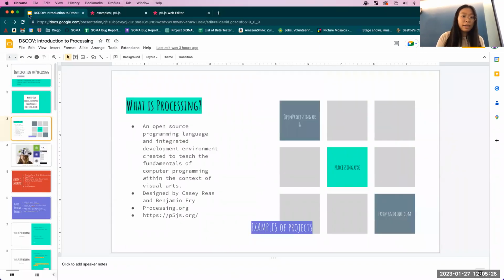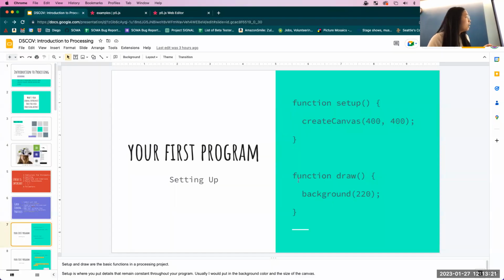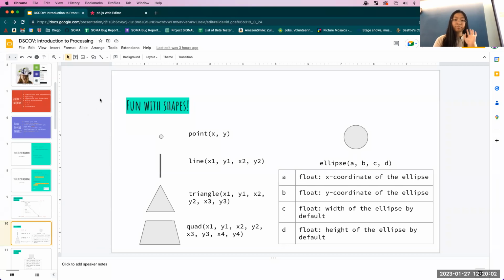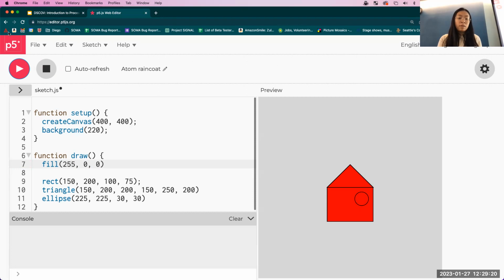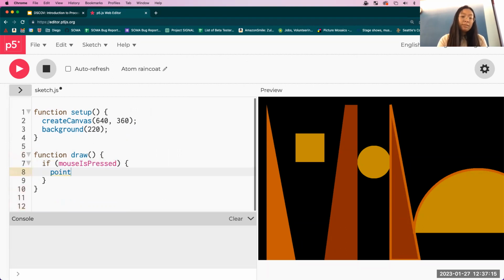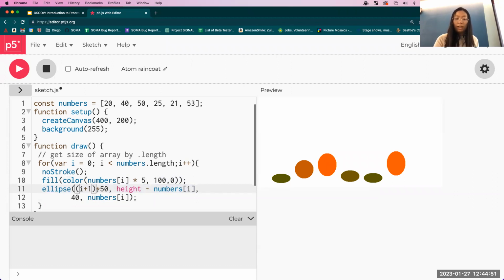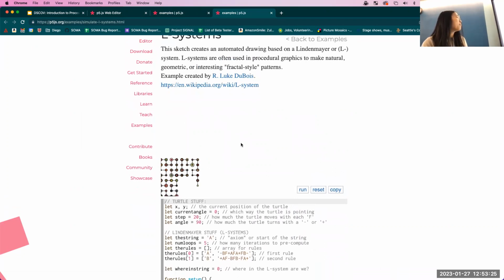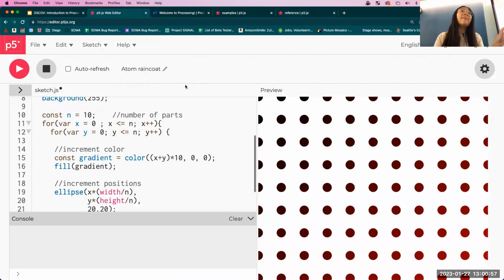DSCoV Workshop: Introduction to Processing (1/27/2023)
These are one-hour skills-focused workshops, designed to be hands-on, so bring a laptop if you can. They are open to anyone, and any pre-requisite knowledge or resources will be announced beforehand.

January 27, 2023: Introduction to Processing, a flexible software sketchbook, and language for learning how to code

Presenter: Ellen Duong, Research Software Engineer (OIT)

Prerequisites: A basic understanding of Javascript is helpful but not required

Target Audience: Artists; Coding Beginners; Anyone interested in learning an art coding library